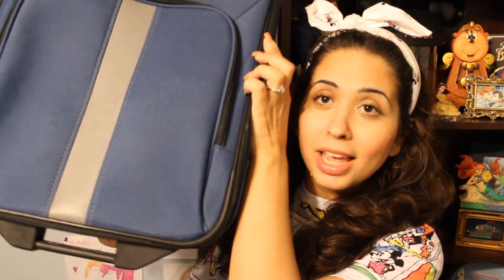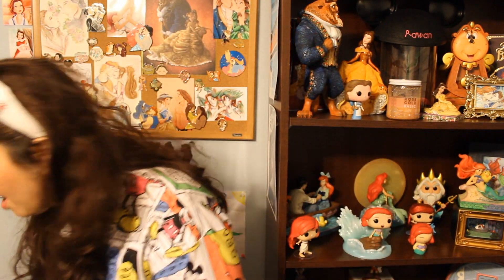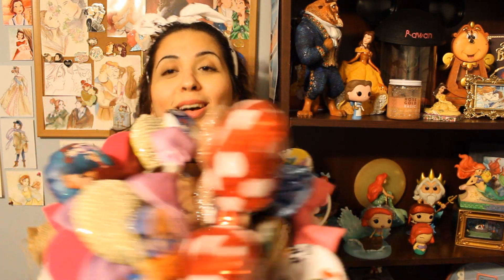Which Suitcase Should Rawan take to Disney World? (5th Grade Volume Question)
As you all know I have been teaching from home because of the Corona Virus. It has been very interesting to try to teach my students math from my computer lol I decided to make it a little fun for them and combined my love for Disney into math. I filmed a video for them to get them thinking about volume. I left the question below for those people that want to try to figure it out! haha I hope it puts a smile on your face. Hope everyone is doing well! I love you all! Please stay safe damsels.

Discussion Question: Mrs. Husein is taking a trip to Disney World. She has two suitcases that she can use to pack her Disney ears in. She needs help finding which suitcase can fit more ears. The green suitcase has the dimensions 20 in. x 9 in. x 8 in. The blue suitcase has the dimensions 16 in. x 10 in. x 8 in.

a) Which suitcase should Mrs. Husein take with her?
b) Please explain the steps you took to figure out the answer. Don’t forget to label your answer!